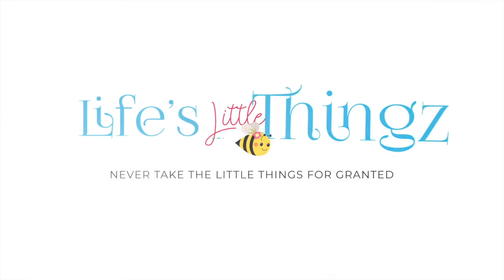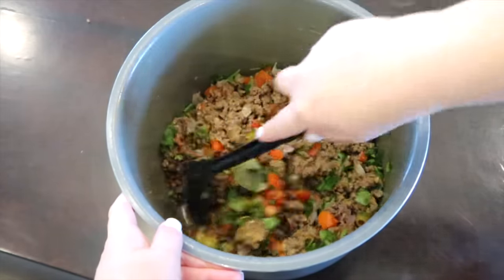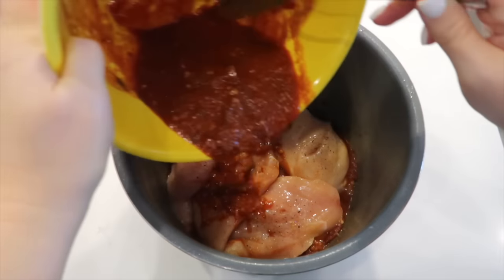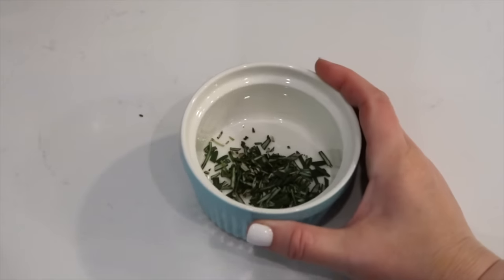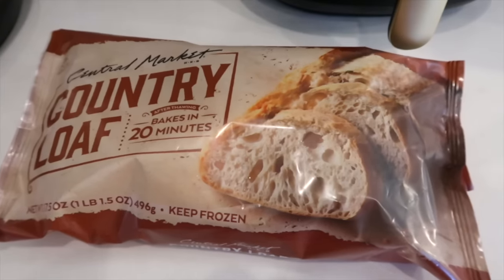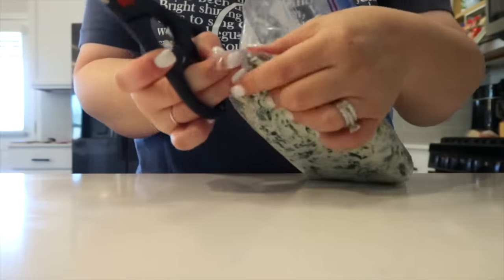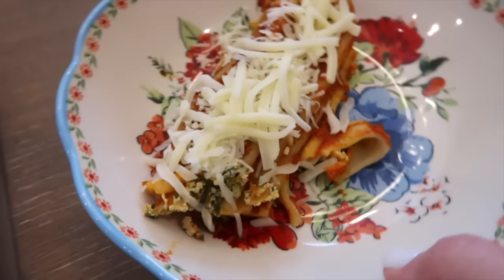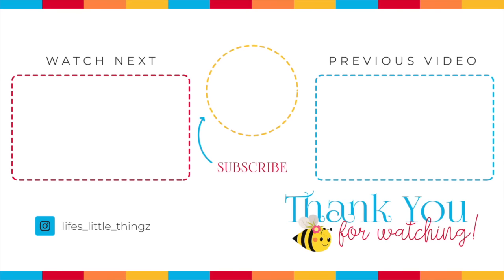5 EASY WEIGHT WATCHERS SLOW COOKER RECIPES, LOW POINT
5 EASY WEIGHT WATCHERS SLOW COOKER RECIPES, LOW POINT

Hello!
I have 5 WEIGHT WATCHERS SLOW COOKER RECIPES to share with you!
They are easy to prepare and FULL of delicious flavor, LOW POINT & low calorie! I bet you already have most of the ingredients in your pantry.

🍽 RECIPES

Tex Mex Turkey Tacos ~
1tsp each ground cumin, chili powder, sweet paprika, dried oregano, kosher salt. 1lb lean ground turkey. 1 1/2 C jarred salsa. 1 can of black beans, rinsed and drained.
Place everything in slow cooker on low for 8 hrs. Break up meat and serve on 6in corn tortillas. 2 tacos, Cal. 349, Fat 14.5, Sat. Fat 5, Carb 36, Fiber 9, Protein 21, Sugar 3, Sodium 723

Spinach and Cheese Manicotti ~
1 (15oz) Part skim ricotta cheese, 2C part skim shredded mozzarella, 1/4C grated pecorino romano cheese, 1 (10oz) spinach, thawed and squeezed of excess liquid, 2T Parsley, 1 lrg egg, 1/4tsp salt, pepper, 14 manicotti shells, 4C store bought marinara.
Combine ingredients. Stuff shells. Pour sauce over everything in the crockpot. Cook Low 4hrs. Add 1C mozzarella and let melt. Serve.
2 shells, Cal. 414, Fat 14.5, Sat Fat 8, Carb 43, Fiber 5, Protein 27, Sugar 3, Sodium 960.

Skinny Taste One and Done ~

Skinny Taste Cook Book ~

**My Slow Cooker is a Fagor Multi Cooker

📘 MY eBOOK

Use my GROVE Code and get $10 off your first purchase